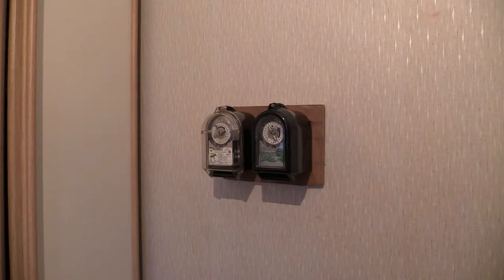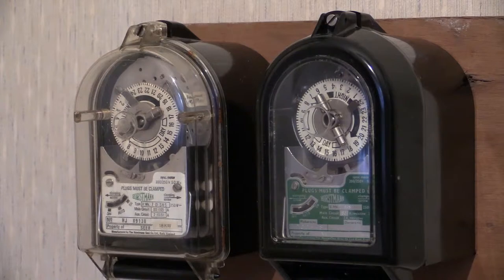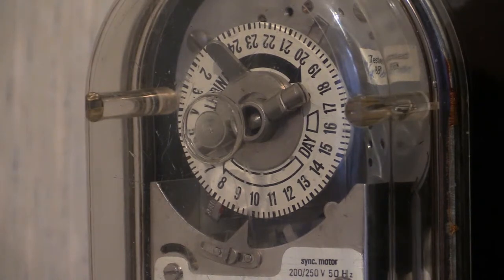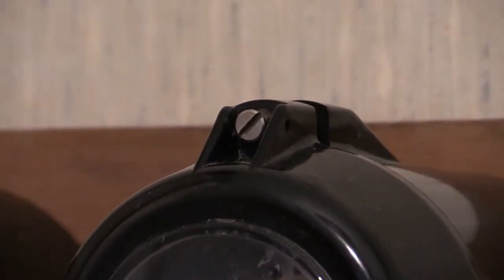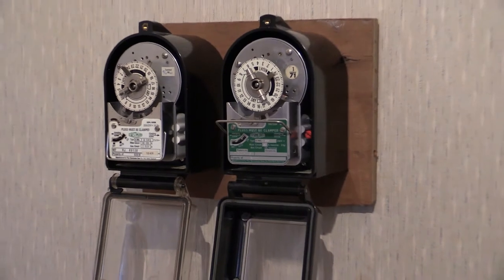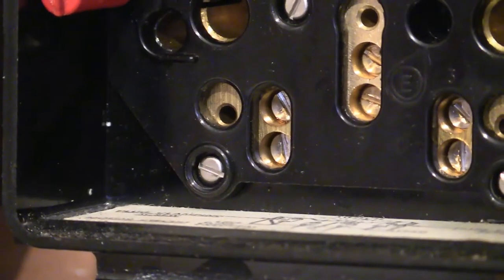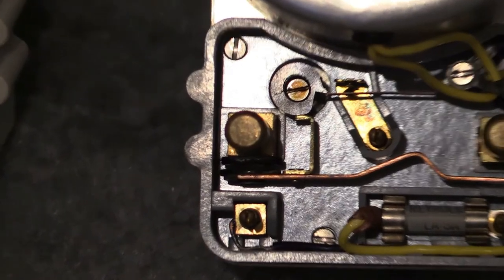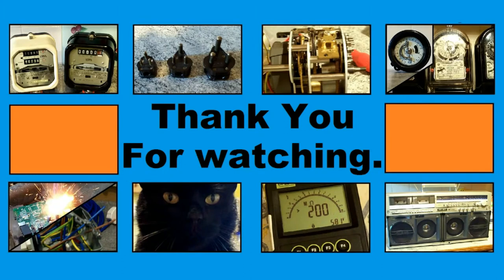Time Switch : Horstmann Vmk 7 SRS Rate Changer timeswitches.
In this video, we'll be taking a look at some specialist professional timeswitches. These were made by Horstmann, Bath England.

These timeswitches carry out a dual function. Not only do they switch a load, but they also perform a rate-changing function on a dual-tariff electricity meter. Therefore, these timeswitches are known as Rate Changers, or rate-changer timeswitches.

Horstmann made other models of this timeswitch and they look similar, but they are not rate changers.

These Rate Changers can handle a load of 80A at 240v.
That's equivalent to 19,200 watts!

They are powered by a synchronous motor and therefore rely on the 50Hz alternation frequency of the electricity supply.

They also have a spring-wound back-up in the event of power loss, and this back-up is good for fifteen days.

These Rate Changers would have been situated right next to the household electricity meter. They are sealed by the electricity provider and are not available for the customer to set or operate. In most cases, breaking the seal or tampering with the timeswitch or its wiring constituted a criminal offence.

The switched output of these timeswitches would have been wired into a secondary, separate consumer unit and was frequently referred-to as the 'off-peak' fusebox. From there, storage heaters and off-peak hot water would have been connected.

For the off-peak hot water, this would have been a special immersion tank and would have had two 3kW immersion elements fitted into it.
One element would have been right at the bottom and wired to the off-peak electricity supply. The other was about mid-way in the tank and used either as a 'boost' during off-peak hours to speed-up the heating speed of the tank, or during peak hours, it would have been used as a 'top-up' heater in case the hot water was all used up.

In the majority of installations that had off-peak electricity, upon the Rate Changer switching the meter to 'Low' rate, EVERYTHING in the household would then be running on and thus billed at the cheap rate, and householders would take advantage of this by running washing machines, dishwashers and tumble dryers late at night on off-peak electricity.

This wasn't always the case though, and other electricity tariffs would comprise of a household having TWO single-rate electricity meters. One would be continuous 24-hour standard-rate electricity, and the other meter would be billed at off-peak rate. The output of that electricity meter would have been regulated by a 60A or 80A timeswitch. In such installations, this timeswitch would be only that and not a Rate Changer.

Off-peak electricity tariffs were known as "Economy-7" or even "Economy 10", and gave seven or ten hours of off-peak electricity respectively.

Normally, the Economy-7 tariff would be active anywhere between 23.00 in the evening and 07.30 the next day. The seven hours of off-peak electricity could either be delivered in one 7-hour block, or split up into various blocks throughout the night. In fact, Economy Ten had an off-peak period in the late afternoon.

-Wayne's Electrical.

Tags used in this video:

Timer, Timeswitch, Time switch, Timeclock,
Time clock, Ratechanger, Rate Changer,
Tariff Changer, Tariff switcher, Off-peak,
Off-peak electricity, Cheap rate electricity,
Night rate electricity, Economy seven,
Economy 7, Economy ten, Economy 10,
Synchronous motor driven, Spring reserve,
Spring backup, Power cut backup, Horstmann,
Vmk 7 SRS, Vmk7SRS, Wayne's Electrical,
Waynes Electrical
-end.
ADMIN ONLY
Breaks in this video:

Start and end only.